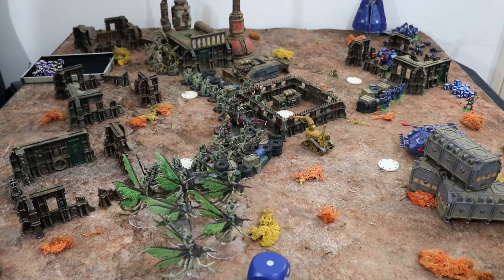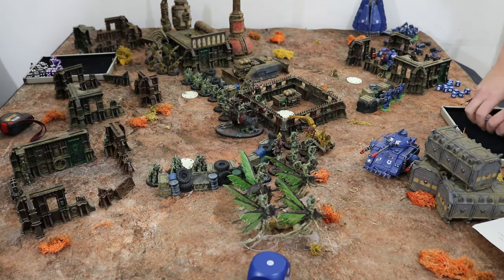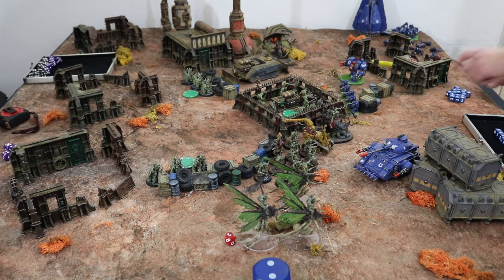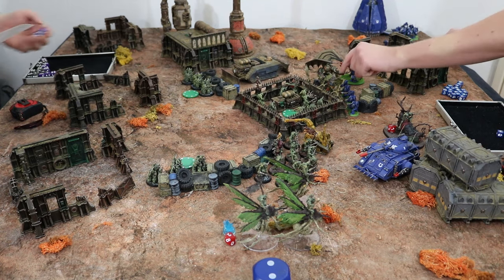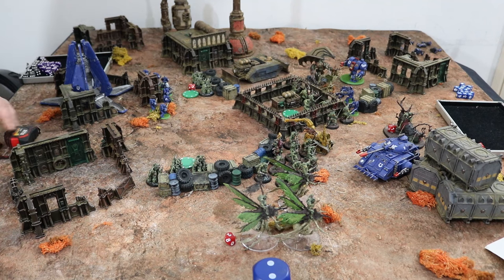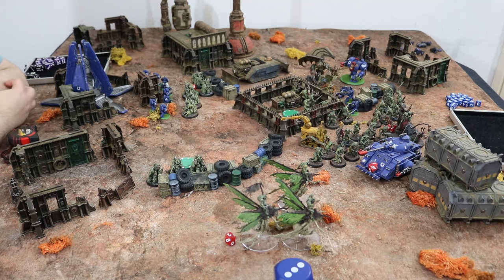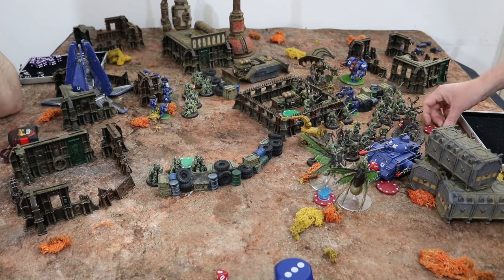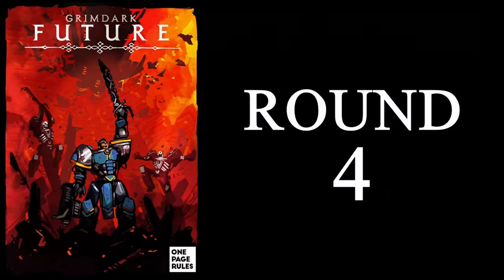One Page Rules: Grim Dark Future Battle Report - Ultramarines Vs Nurgle Demons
Kaiser and Jonny face off in this Grim Dark skirmish game with some classic beaky marines on delicious goblin green bases.

Intro and outro music:
"Protofunk"